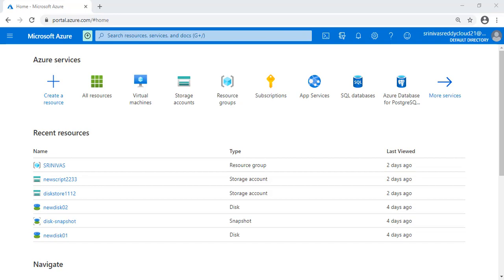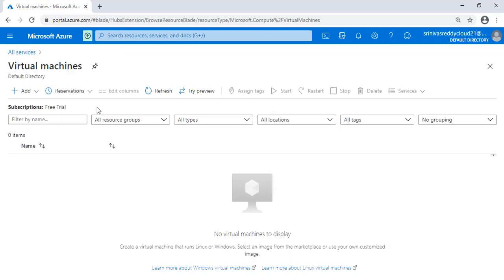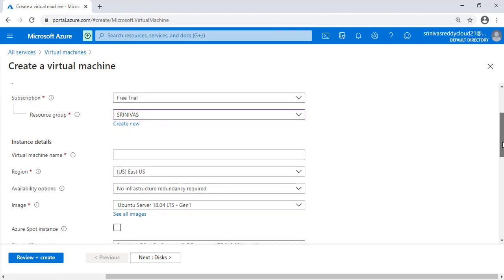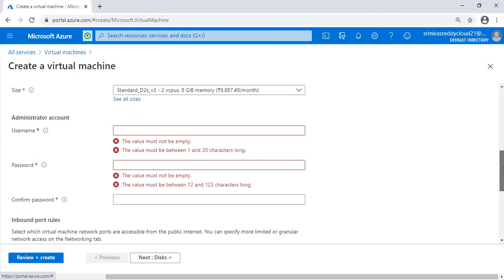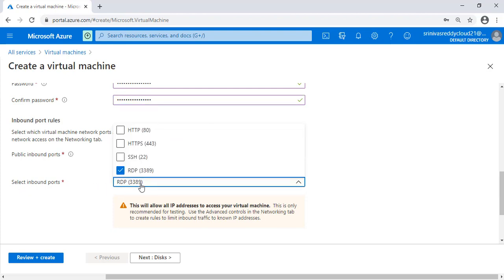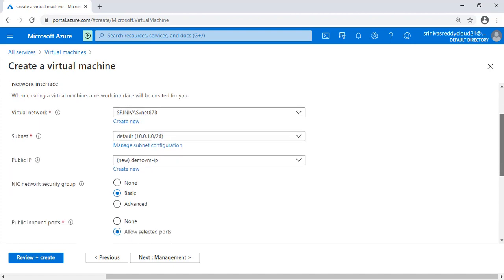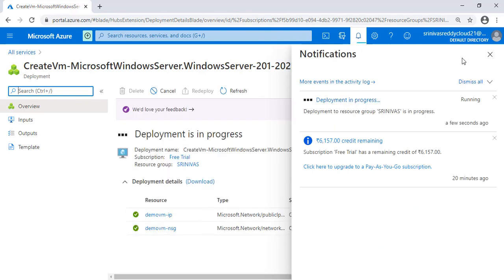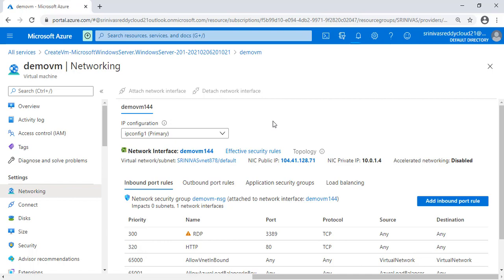How to Create a Windows 2019 Virtual Machine || Microsoft Azure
This video is How to Create a Windows 2019 Virtual Machine by Azure Srinivas Reddy.
- Resource Group
- Virtual Network
- Installing Web Server